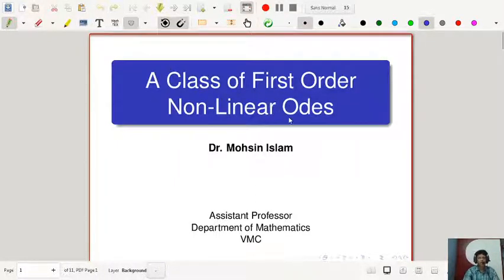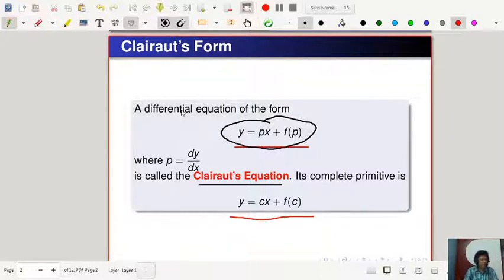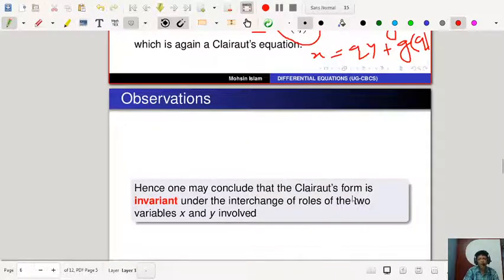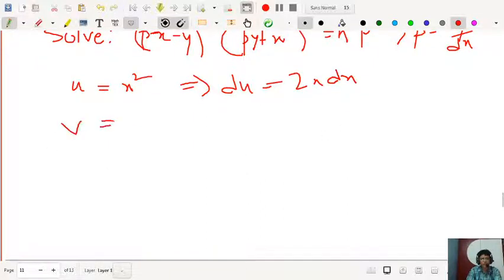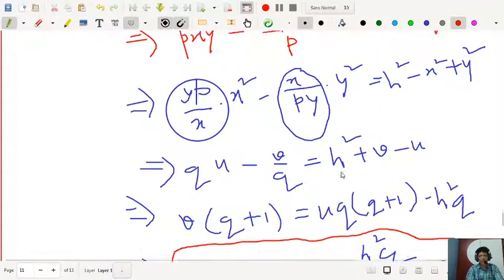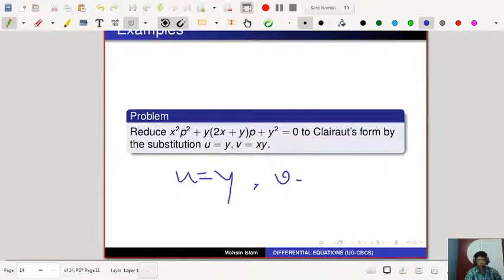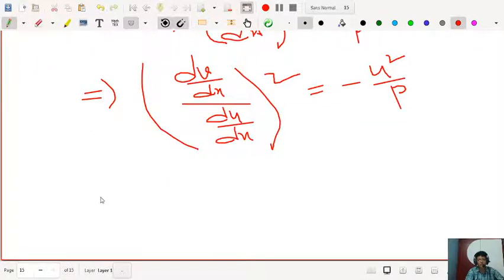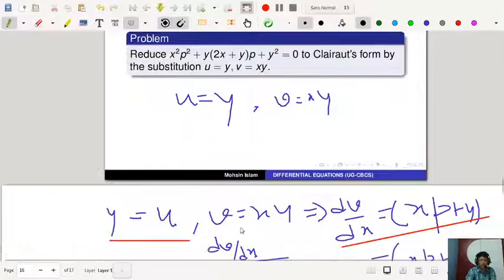DIFFERENTIAL EQUATIONS (UG-CBCS)_Clairauts Form- Lecture V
This video tells you about  A Class of First Order Non-Linear Odes Specially
Clairauts Form Its Geometrical Interpretation and Transformation of any First Order ODE of Higher Degree to Clairaut's Form with Some Important Examples